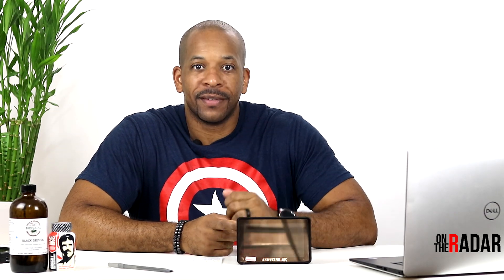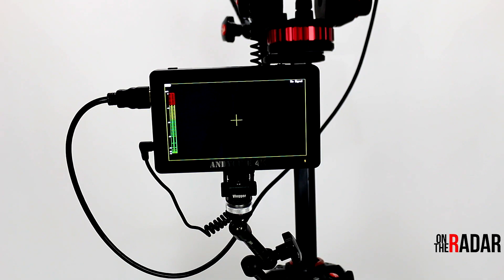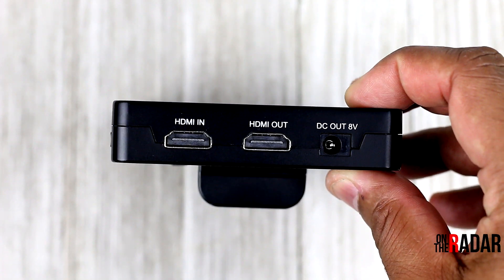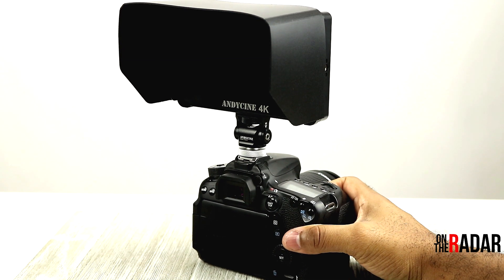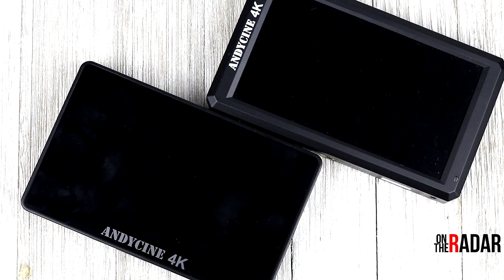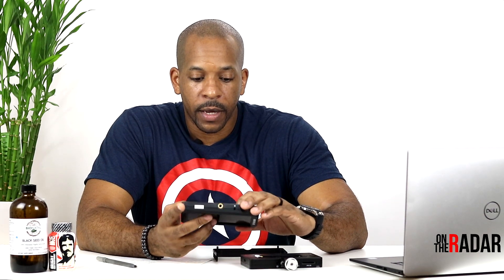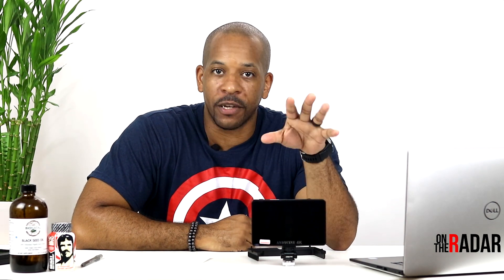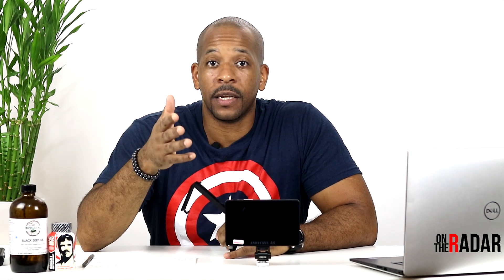ANDYCINE A6 PLUS 4K TOUCH SCREEN FIELD/FEELWORLD MONITOR REVIEW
Currently "On The Radar" is the Andycine A6 Plus 4k touch screen field monitor. *Note* This does come with 1 NP-F battery an L mount bracket and the HDMI wire to connect the monitor to your camera along with the sunscreen.

Andycine A6 plus

Andycine mount
A6 Monitor (not touch screen)
dummy battery
12-volt power plug

Dell Laptop

Radar approved health and fitness supplements

My Equipment
Microphones
Rode Micro
Rode Mic Pro
lav mic

My cameras
Canon 70D
Canon 80D

Camera monitor

My lenses
Used in video
Vlogging lens
Fav lens

New Favorite headphones
Old Favorite headphones

Main tripod
Second tripod

Best tripod head
Second tripod head
Cheaper tripod head

Vintage Bolt
Vintage Bright

Camera rig

USB Speakers